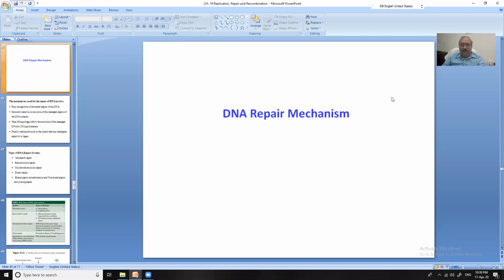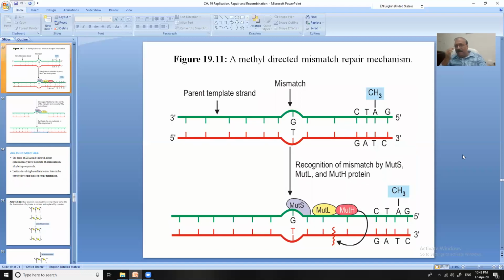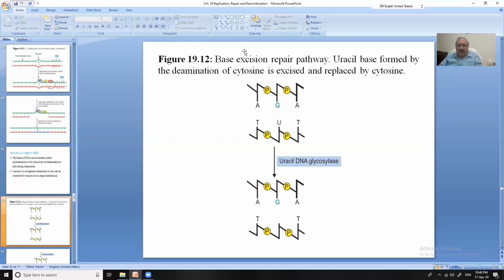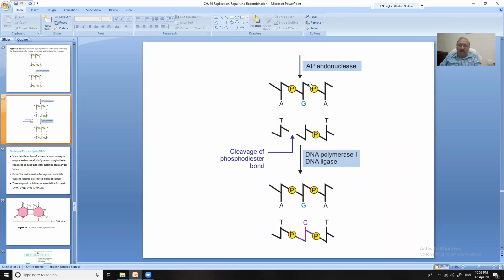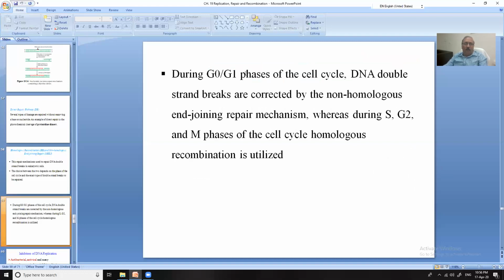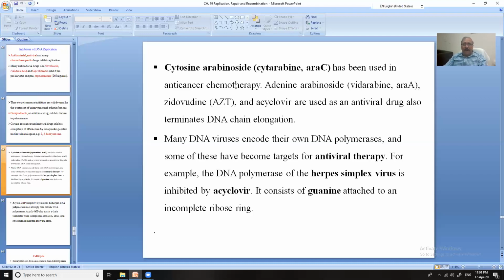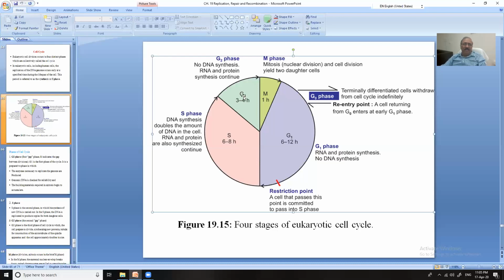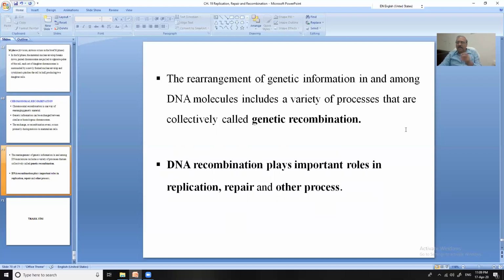Lecture 3 on Replication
my videos are based on the Competency Based Curriculum as prescribed by MCI for 1st Prof  MBBS